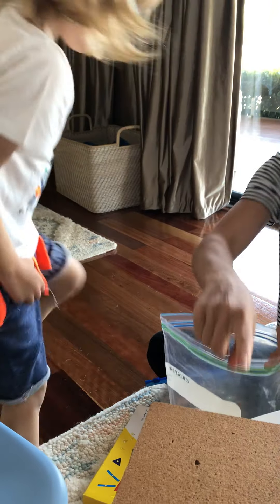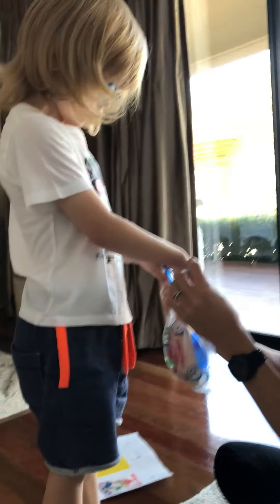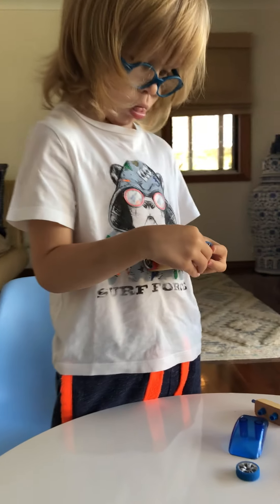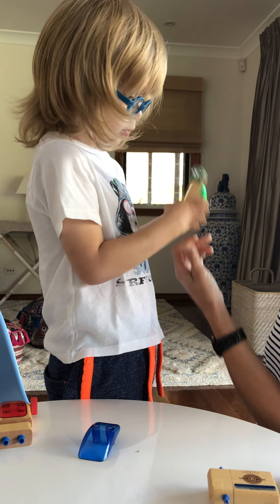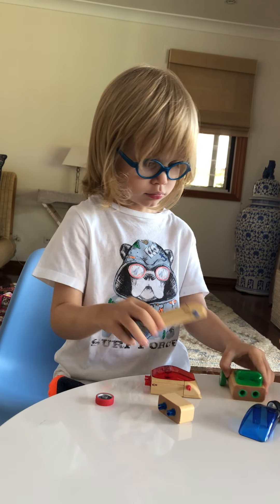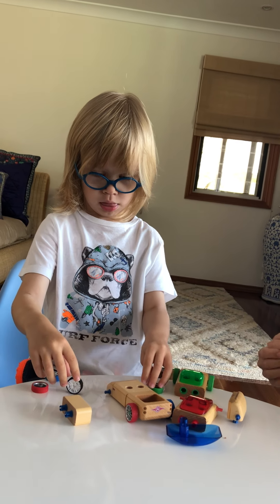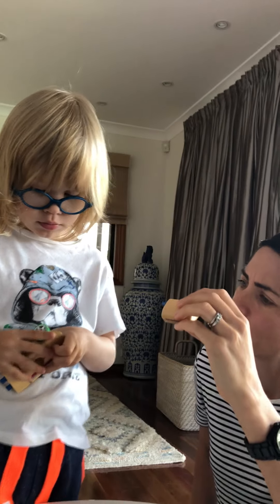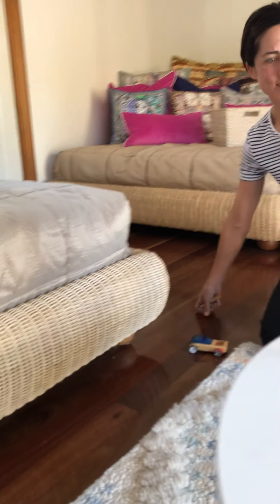C1288887 8D3C 4591 B88B CD8C9FCD2039